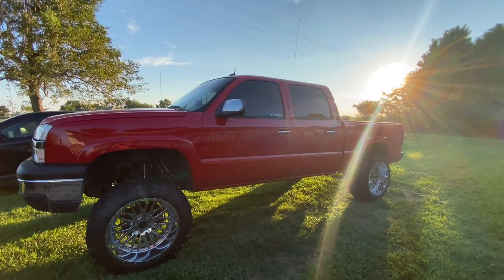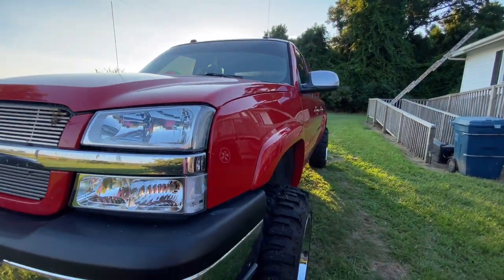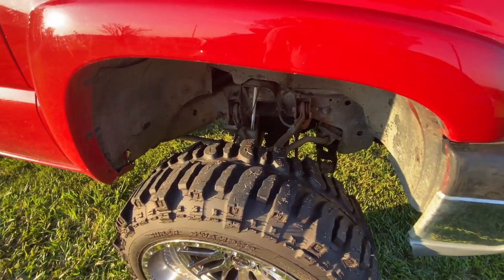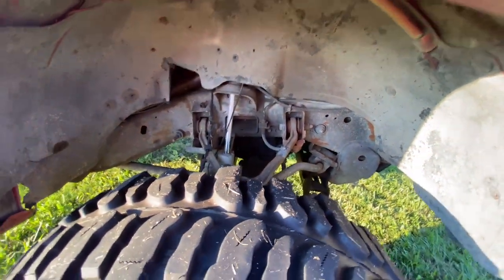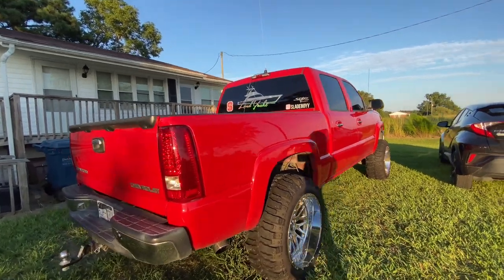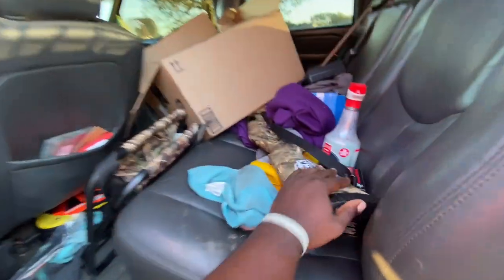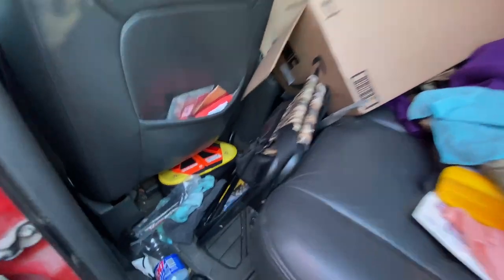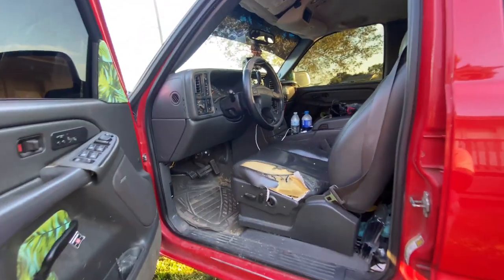Truck Norris Cammed 5.3 with STRAIGHT PIPE ft. TRUCK WALK AROUND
Hey guys, I’m really hoping to be able to get back into all of this. I’ll be posting my truck, hunting, just vlogging, my music, everything. I hope you guys enjoy!